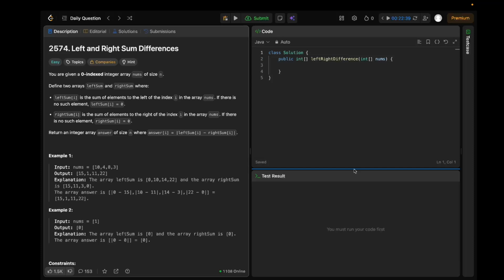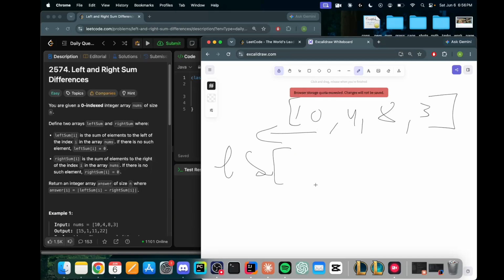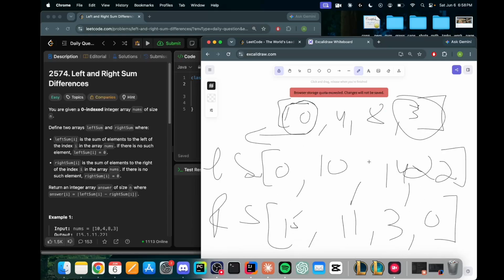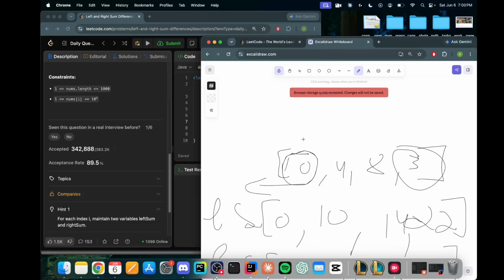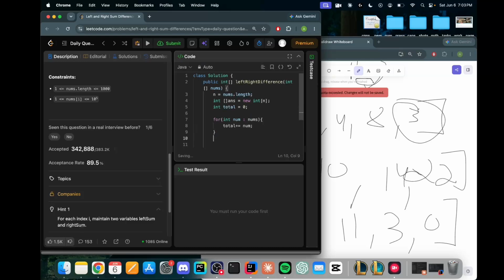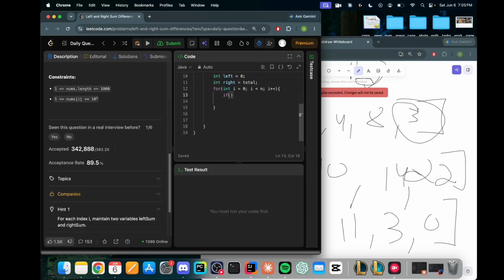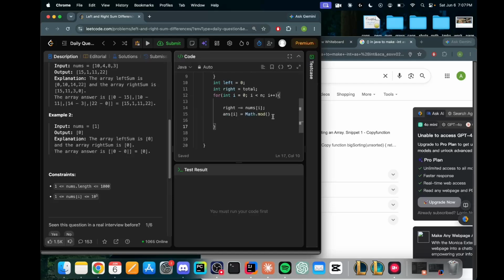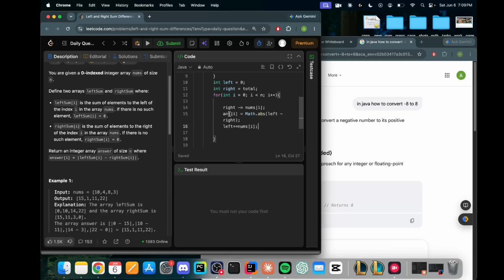Day 62 | LeetCode 2574 — Solved Using Prefix Sum Logic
Today I worked on LeetCode #2574 — Left and Right Sum Differences and solved it completely on my own.

My approach was to first calculate the total sum of the array. Then, while iterating through the array, I maintained a running left sum and updated the right sum by subtracting the current element. For each index, I computed the absolute difference between the left and right sums and stored it in the answer array.

The nice part about this solution is that it avoids recomputing sums for every position and runs in linear time.

A simple but satisfying problem that reinforced prefix sum thinking and efficient array traversal. 🚀